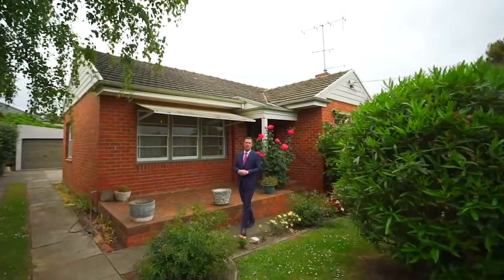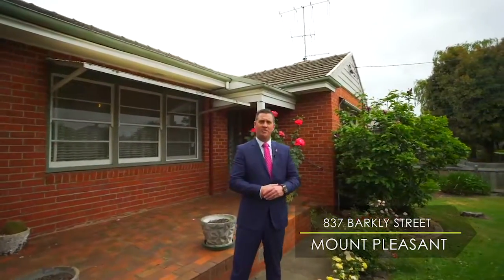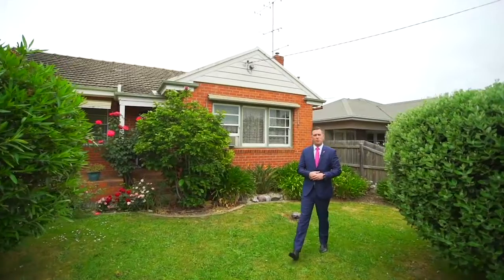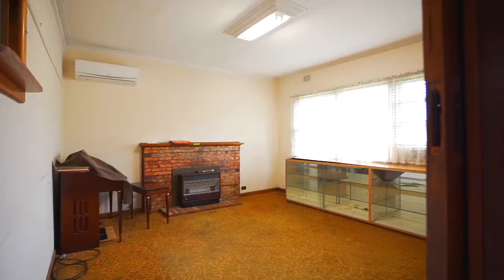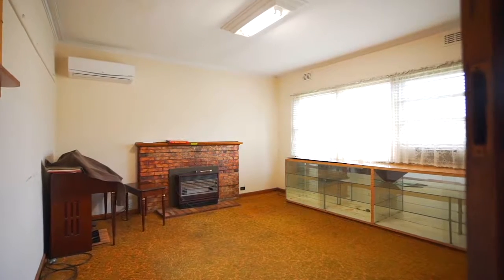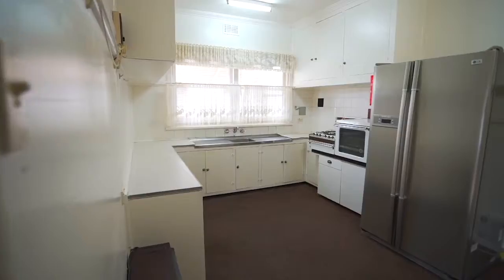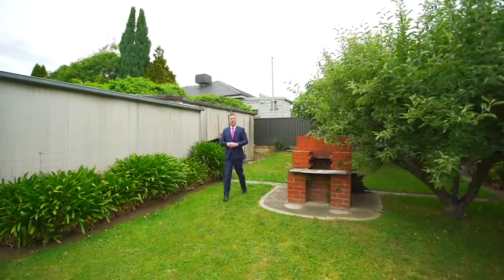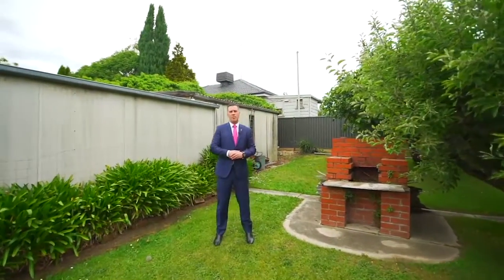Buxton Ballarat - 837 Barkly St, Mount Pleasant